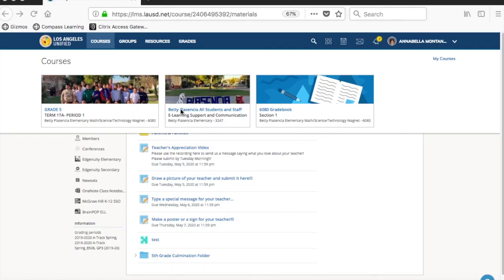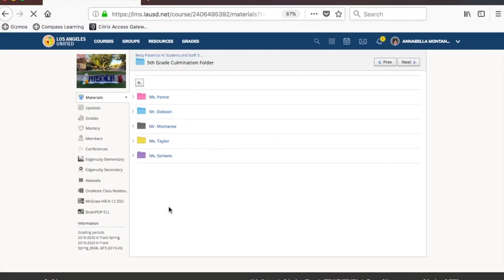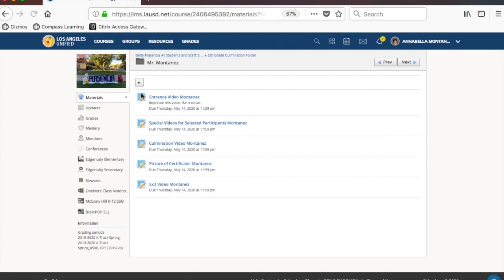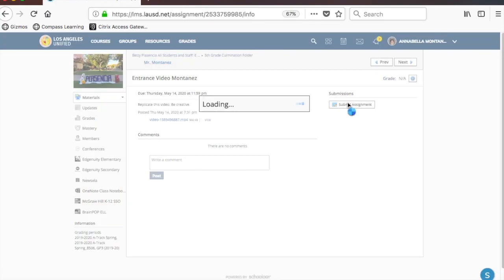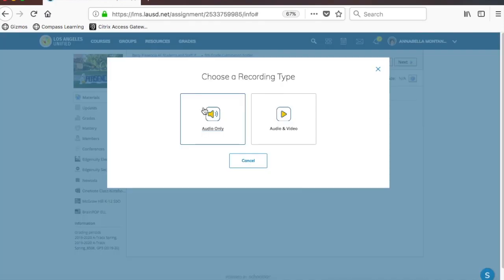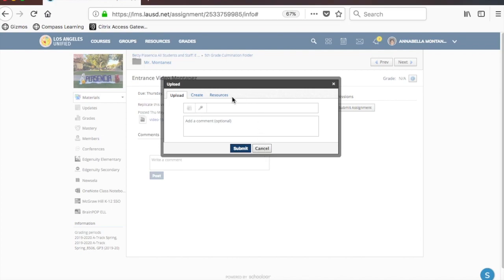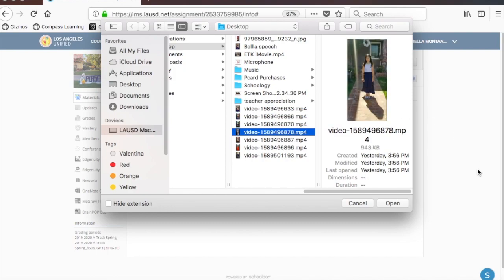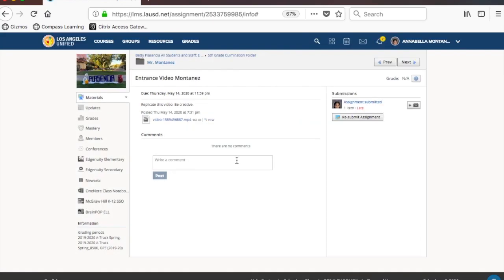Schoology Tutorial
This video is about Schoology Tutoria